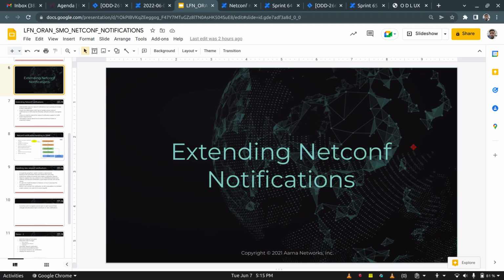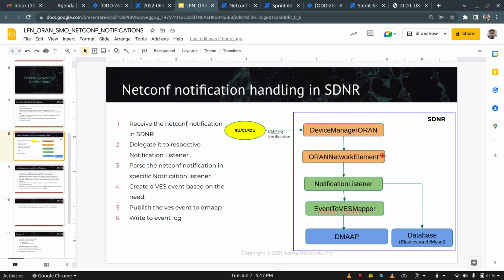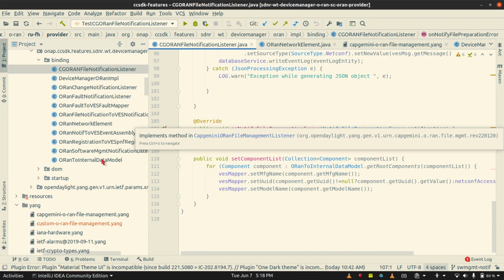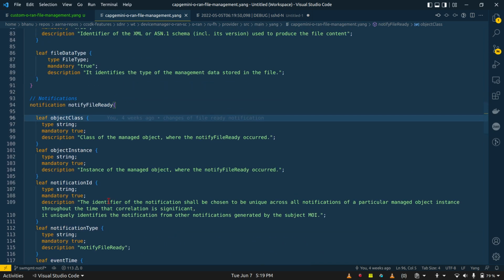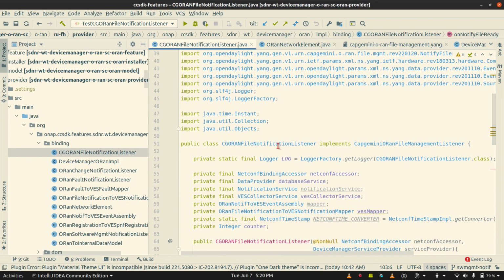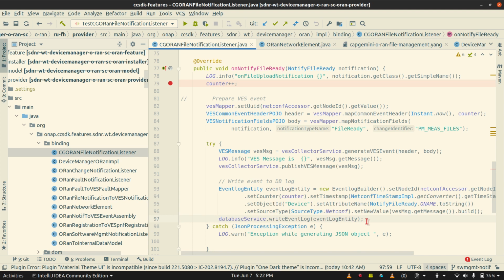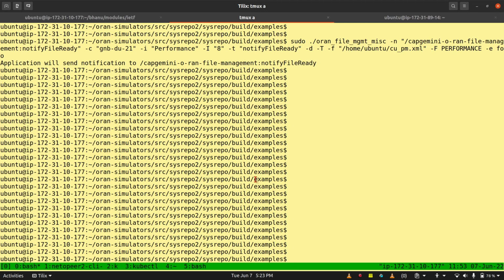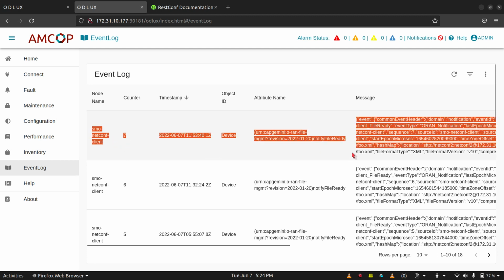An O-RAN SMO Use Case with Netconf Notifications in ONAP SDN-C/SDN-R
Support for ONAP Netconf notifications in the ONAP SDN-C/SDN-R is currently limited. This presentation shows how to extend the support based on your needs and provides a code walk through on adding new Netconf notifications and corresponding Netconf notifications to ves conversions.

Aarna Networks is an open-source software company that enables orchestration, management, and automation of edge computing applications and 5G network services.